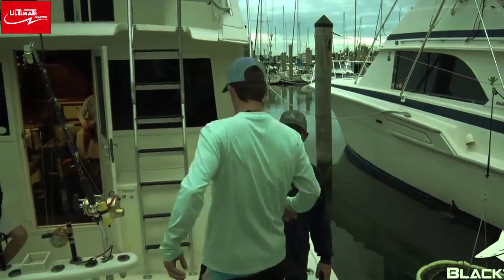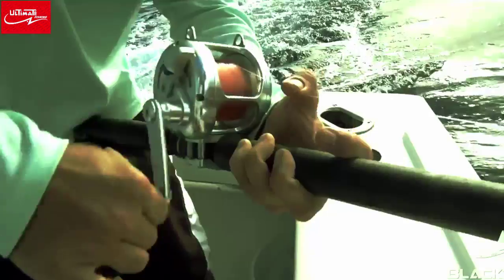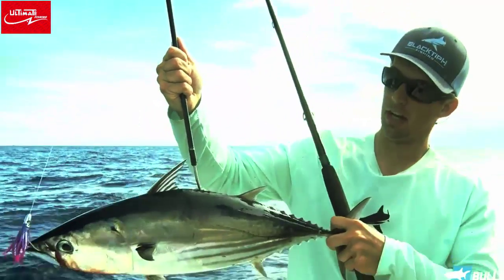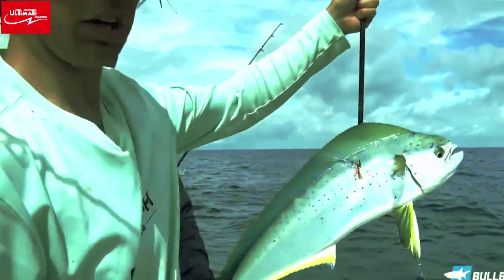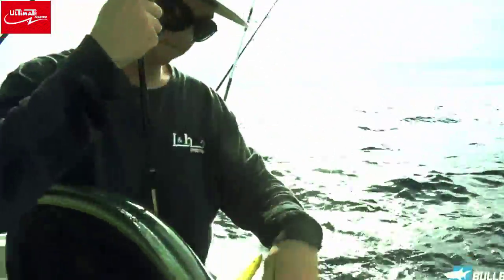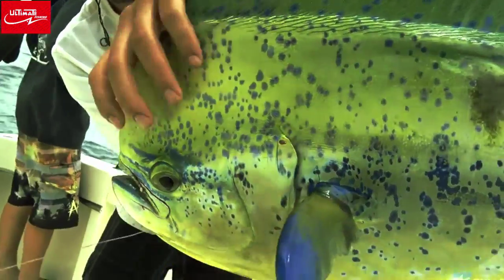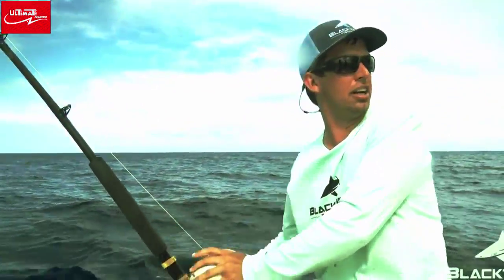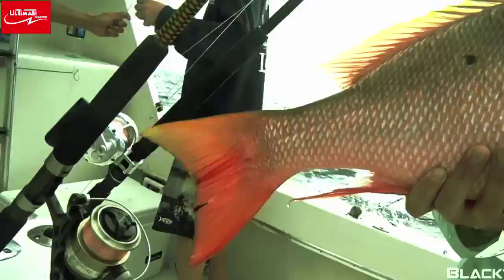[The Deep Sea Monster & Big Fish] Dolphin Fishing in Miami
Josh headed to Miami to go dolphin fishing with the famous L&H sport fisher accompanied by Bullbuster. We started off the day trolling for mahi along offshore weedlines. After catching several fish, including two skipjack tunas the crew of the L&H set their eyes on bird watching. We travelled up and down the coast of Miami looking for any birds actively feeding along the weedline. There were dolphin everywhere! Capt Jimmy would spot the dolphin and we would pitch baits to them. This is by far one of the most exciting styles of saltwater fishing! After catching our limit of mahi, we moved to the deep wrecks to look for big amberjacks. To our surprise an 11lb mutton snapper inhaled the live blue runner! In total we caught over 100 dolphin, 2 skipjack tunas, 1 blackfin tuna and a stud mutton snapper. It was an incredible day of fishing!